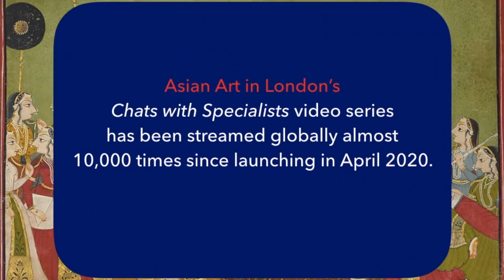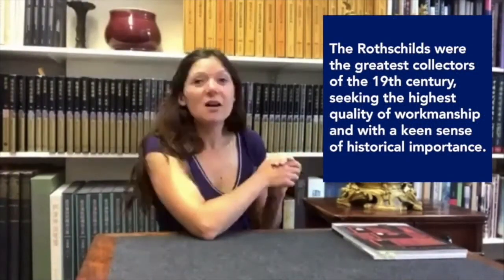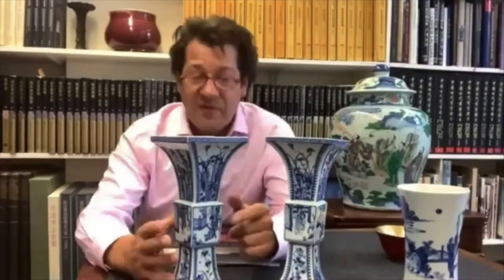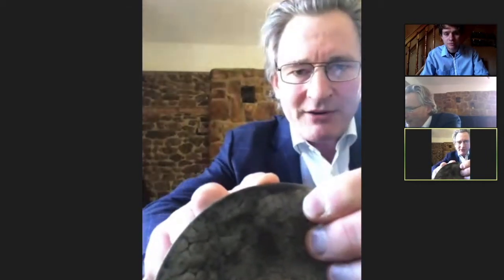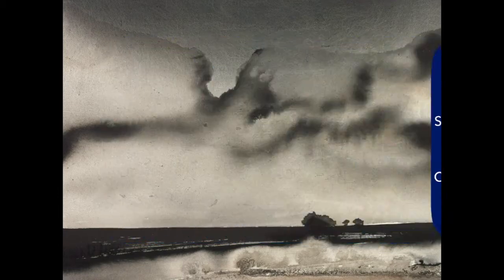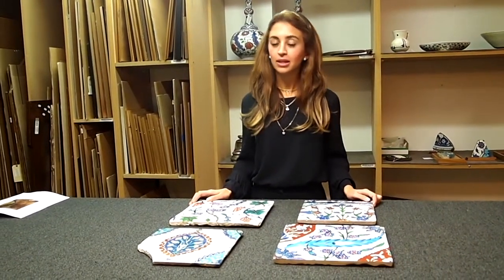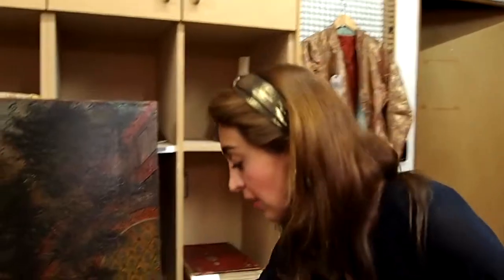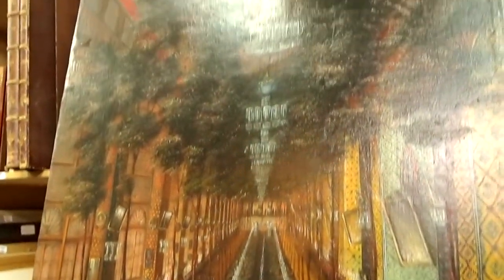Chats with Specialists: Retrospective Episode 1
In the first of our retrospective Chats with Specialists episodes, Behnaz Atighi Moghaddam presents a selection of object based discussions with current and past auction house participants of Asian Art in London.